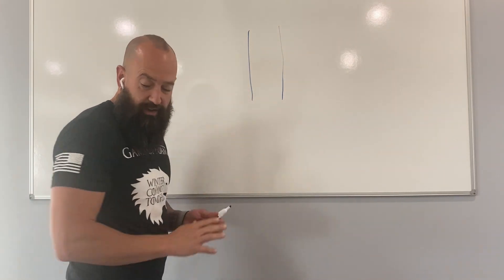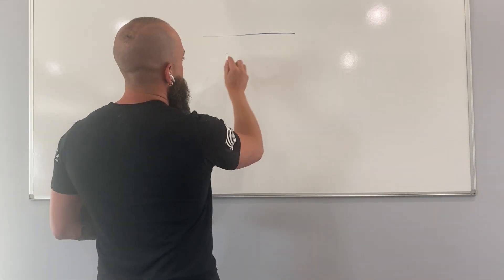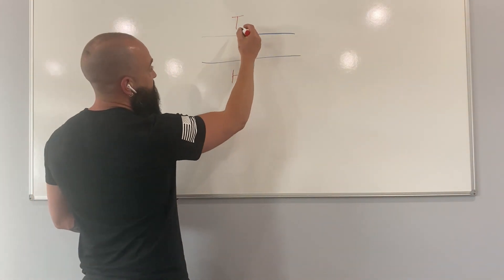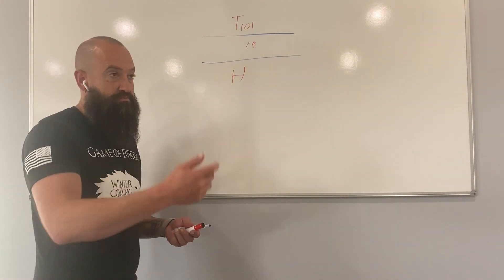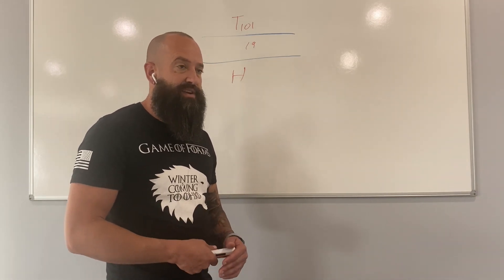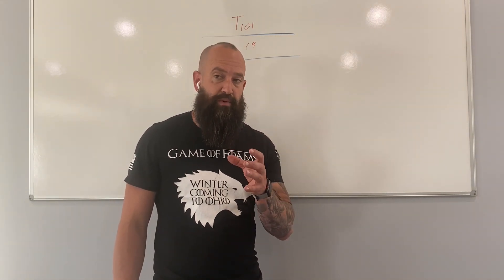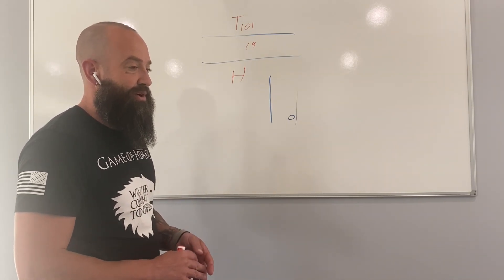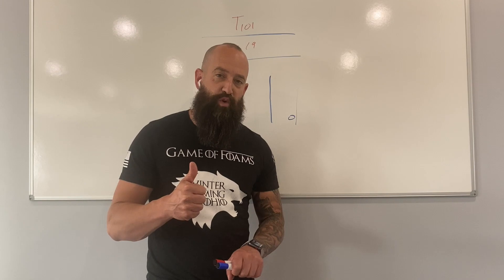What is R-value and why does it matter? or not? Spray Foam vs Fiberglass. Is R-value equal?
In this video, I discuss what R-value is, how it's tested, and also some points to consider when deciding which insulation is right for your project.